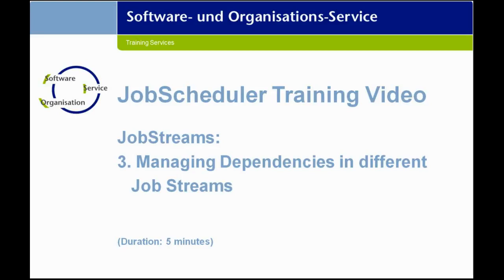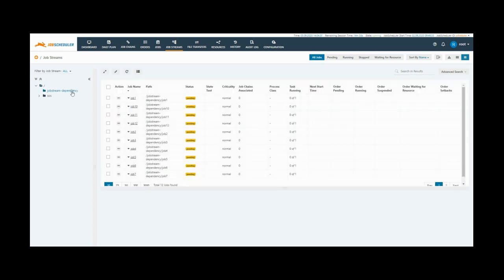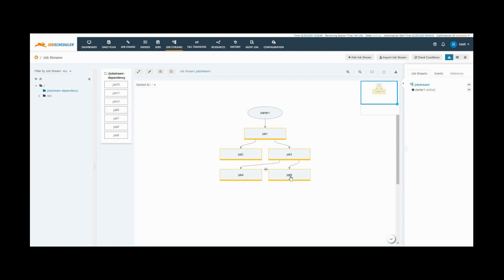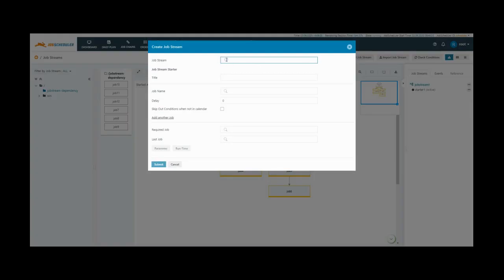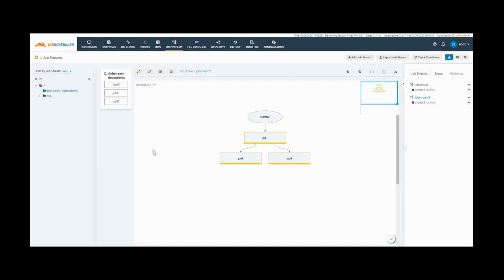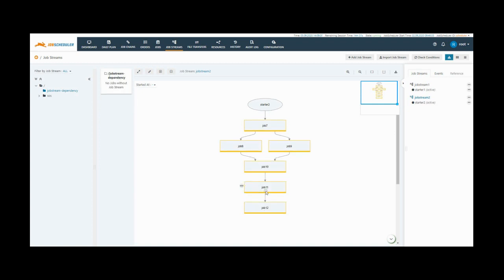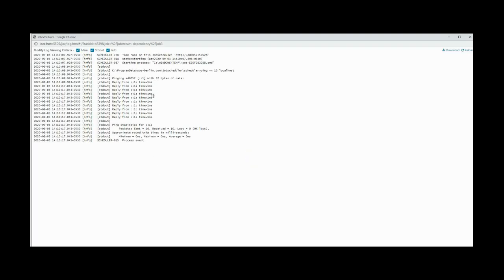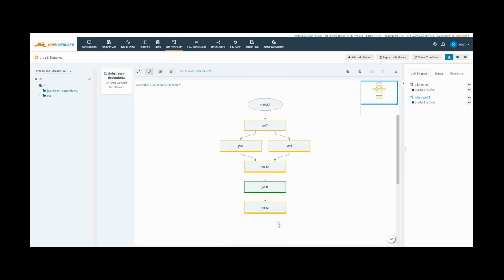JS1 Job Streams: Managing dependencies in different Job Streams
Global Events are used to manage the dependencies between different Job Streams. This video is intended for users who want to add dependencies between different Job Streams or JobScheduler Master instances.